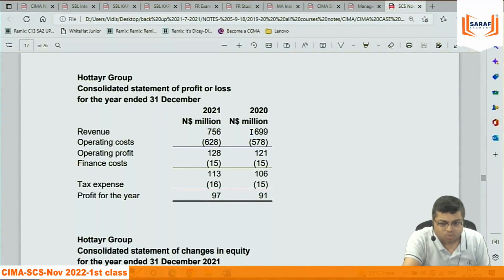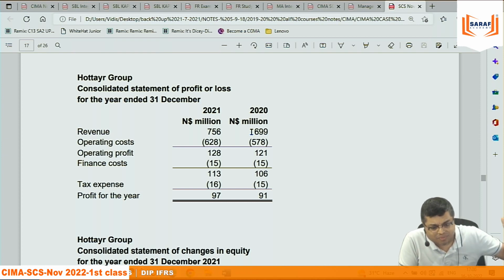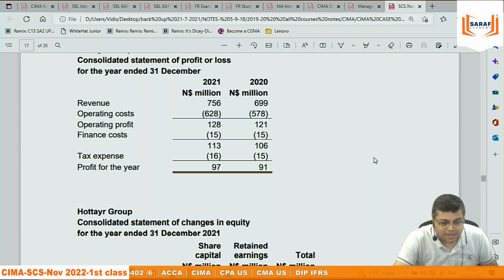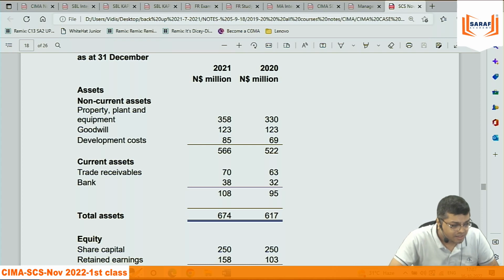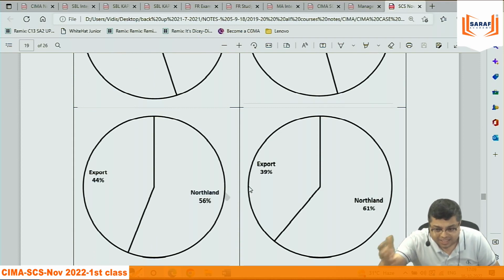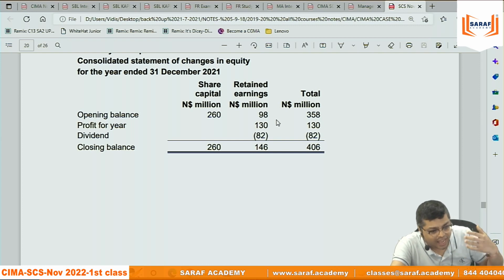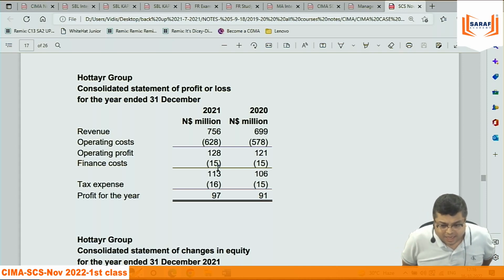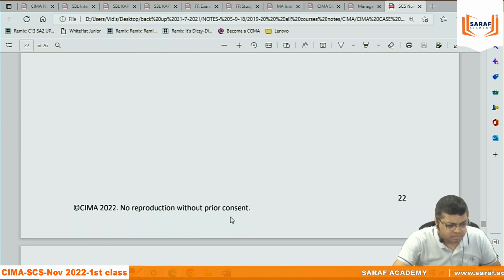CIMA SCS Nov 2022 | Short Financial Analysis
📣 In this video you get to know the Paper structure and passing criteria of CIMA SCS Nov attempt

If you need free counseling, Request a call back from us after filling this form :

About Saraf Academy :
Saraf Academy is one of India's leading specialist providers of professional education, delivering a range of industry leading Professional Qualifications in the Business Management , Finance & Accounting space, to learners across the globe.
Vision: To unlock the full potential of each learner.
Mission:
1. Delivering Value Based Education at the doorstep of every learner.
2. Leverage our technology, processes & people
3. Partners with the best-in-class Principals in the domain of Business Management, Finance &Accounting.
Philosophy:
Committed to delivering excellence in professional education.